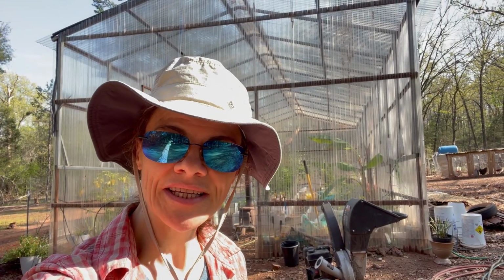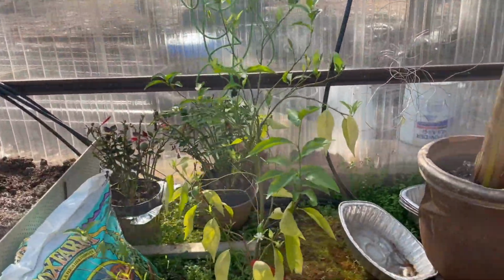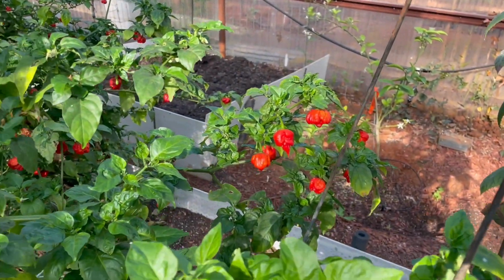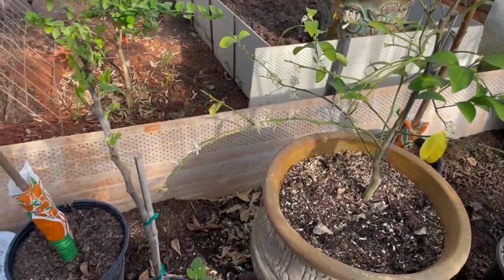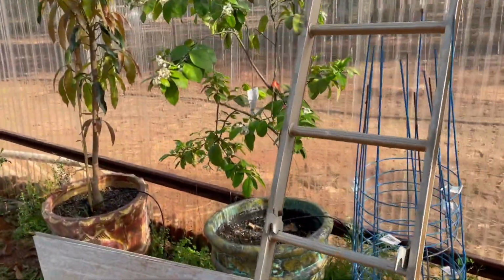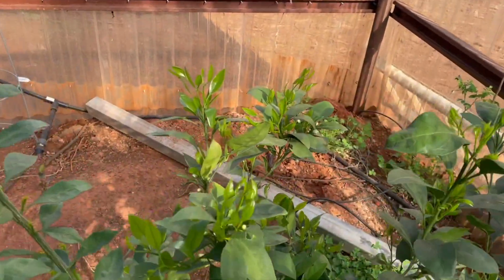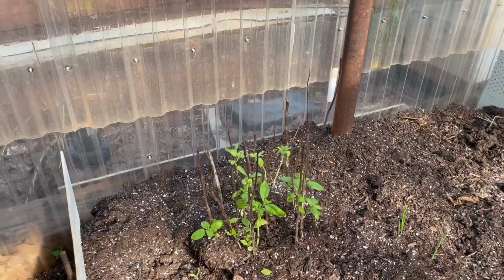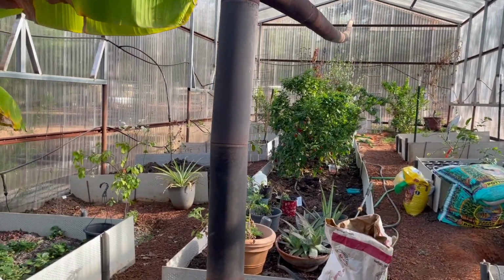Greenhouse Update March 2023 | Bananas, Citrus, Mango, Kiwi, etc after the Winter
Here's an update on our plants in the greenhouse. Tour of the place. Temperatures are warming up but we still have a few cold fronts coming in.
The greenhouse is not heated right now, and we will open up the sides for the summer months.
We are starting our seeds in there as well.